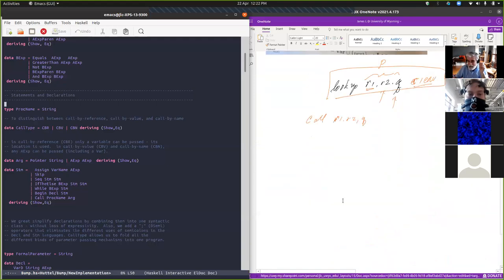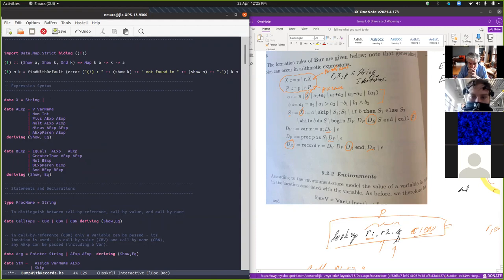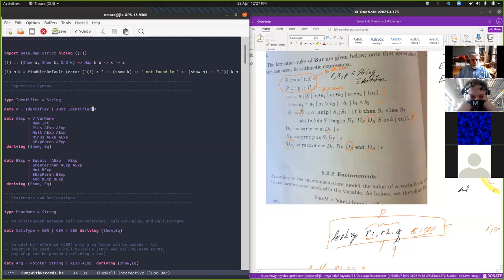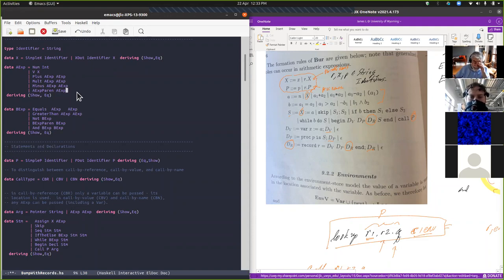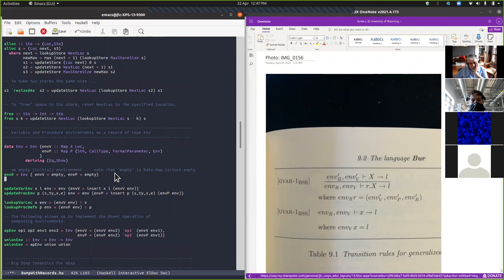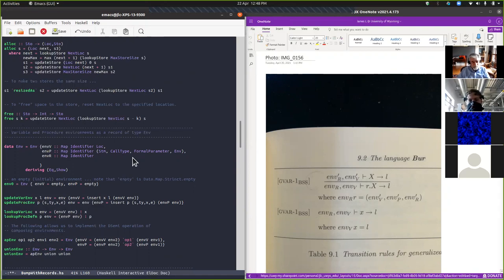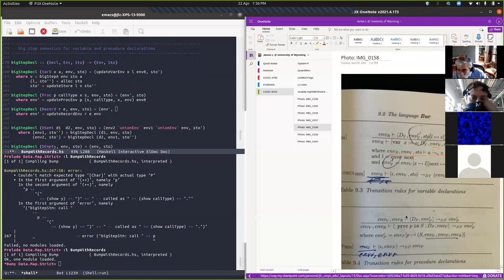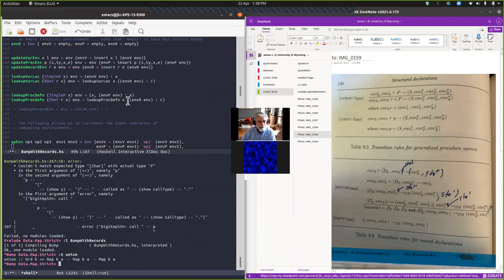Lecture 24 - Implementing Records in Haskell.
A recording of an off-the-cuff  programming session that has more glitches that I'd hoped for.  A number of students found it useful, both to see how to implement the rules and how to massage code into working order.